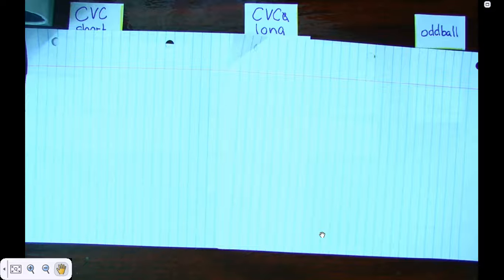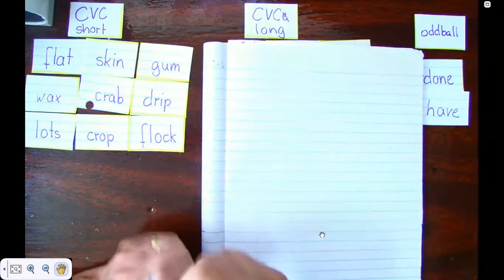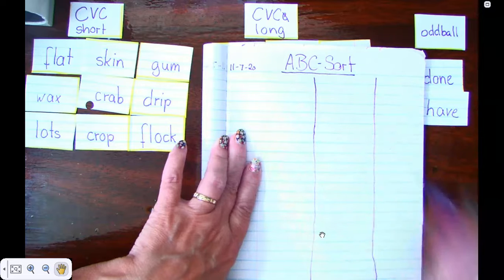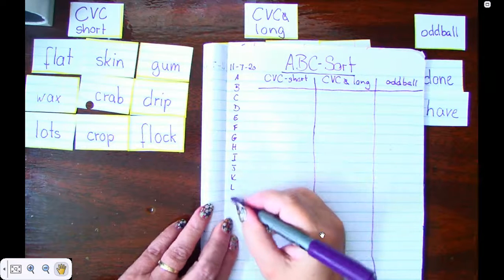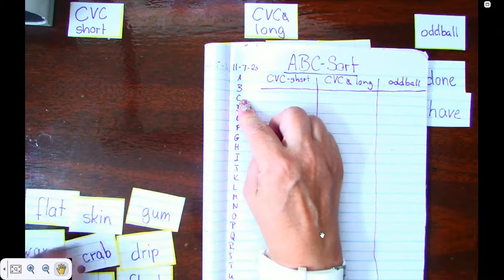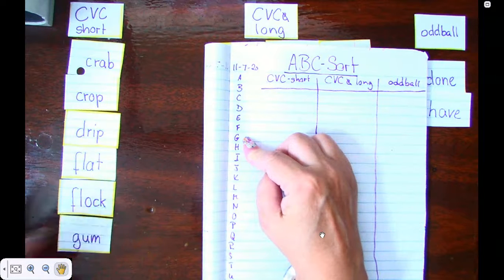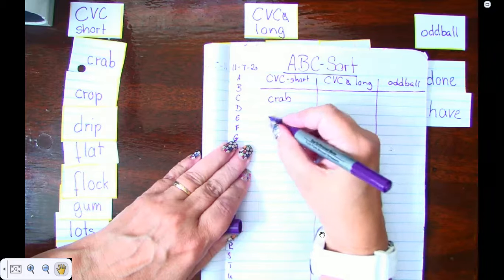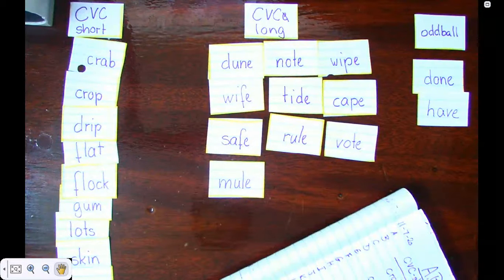CCS Word Sort 70, CVC & CVCe, ABC Sort, Day 6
Students independently sort their words and then they are guided how to set up their page and start the ABC sort. Students finish independently.